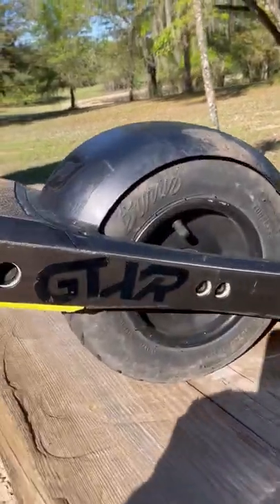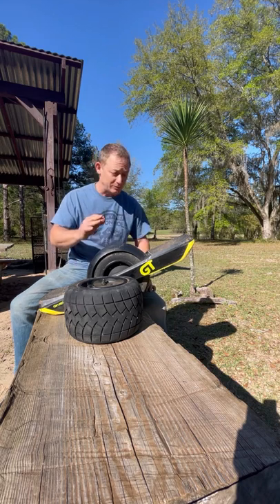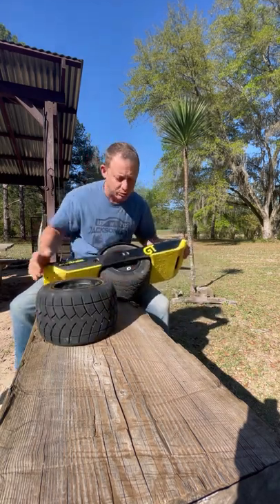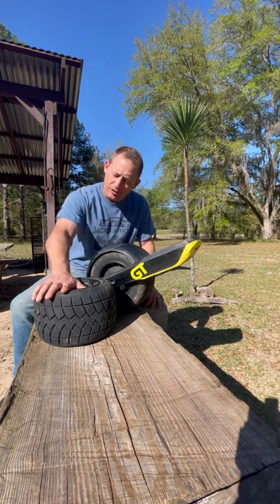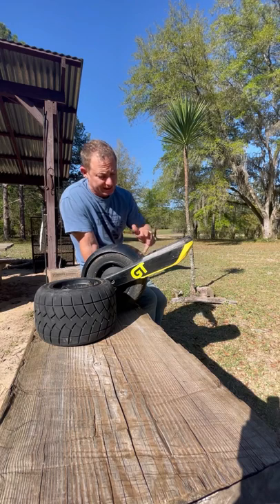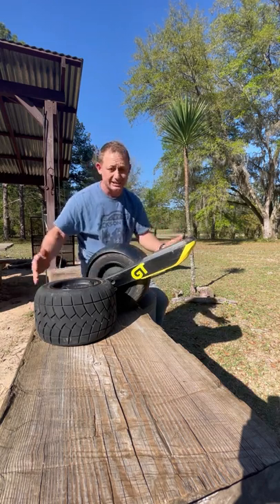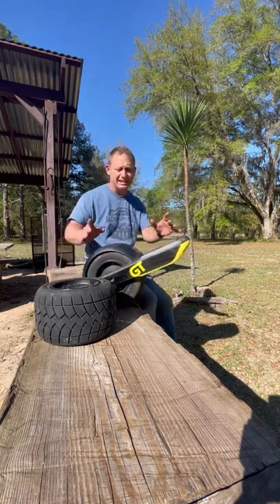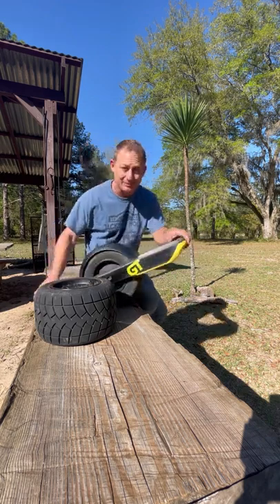The Onewheel GTXR / GTR / GT6.0 and what you need to know.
This is not an attempt to sell, market or tell you what to do. This is simply my observation and thought’s on a very sensitive subject.